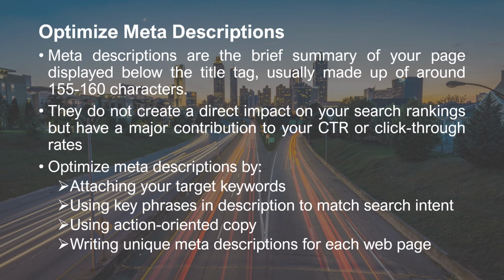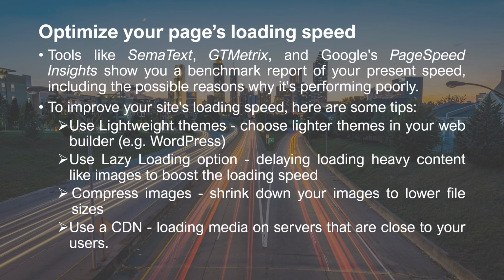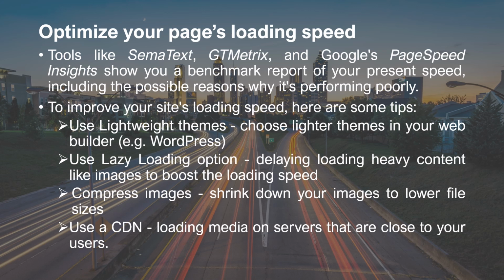How To Use Traffic Best Marketing Strategy To Grow Your Business BRAND | BRANDING STRATEGY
How To Use Traffic Best Marketing Strategy To Grow Your Business BRAND | BRANDING STRATEGY#brandingstrategy